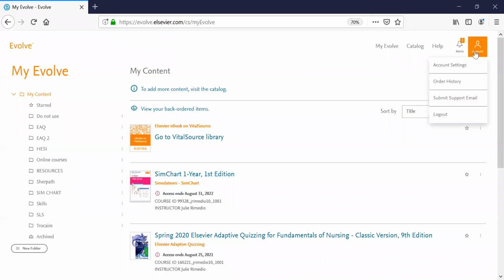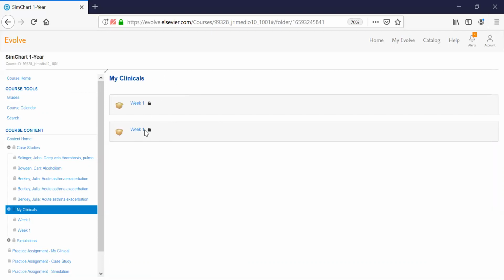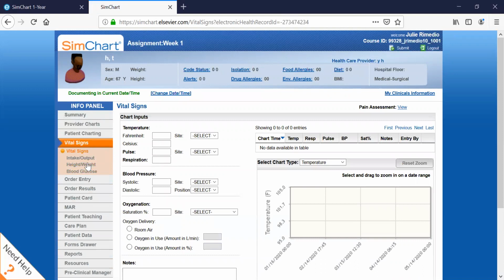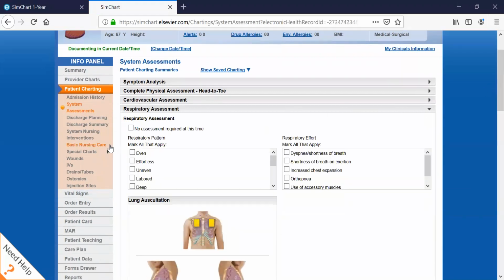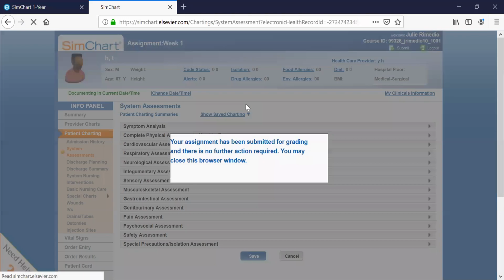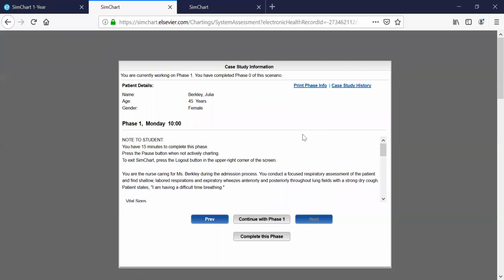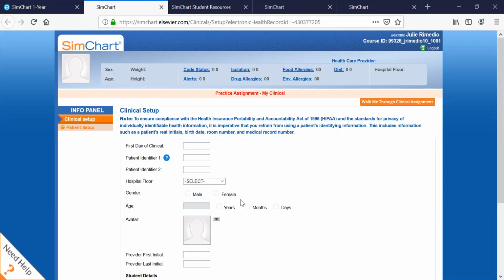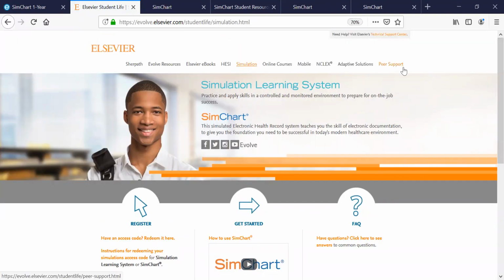Student Simchart Orientation